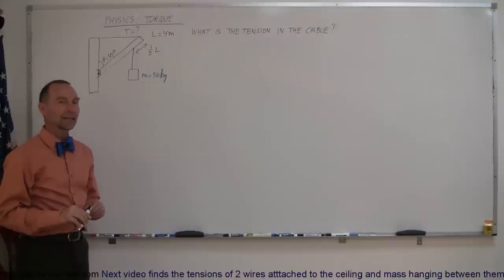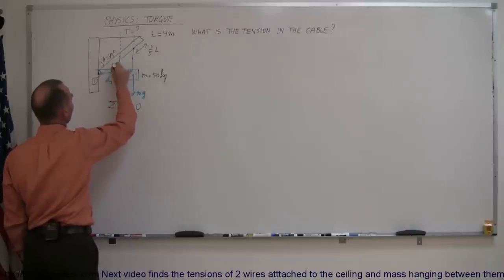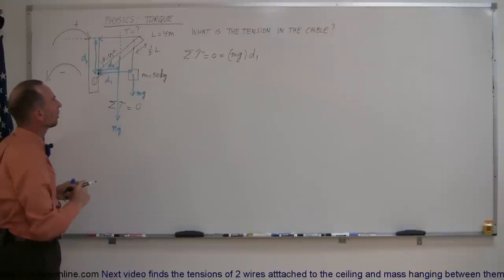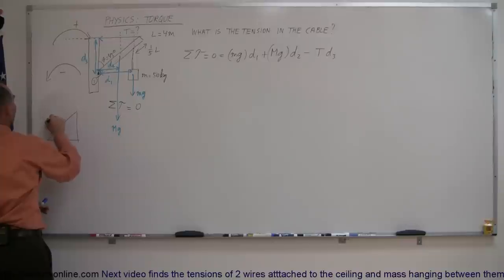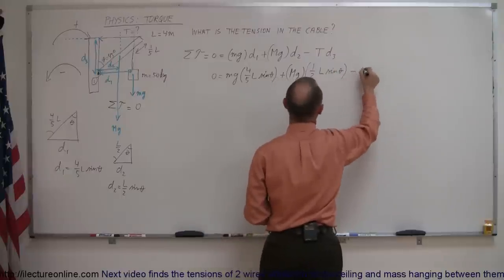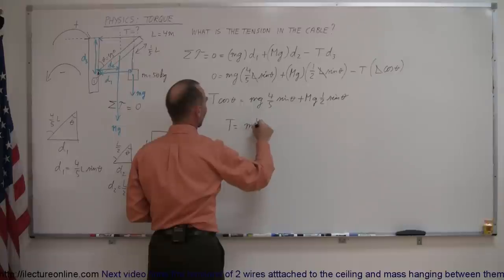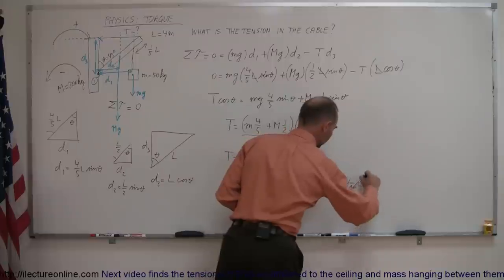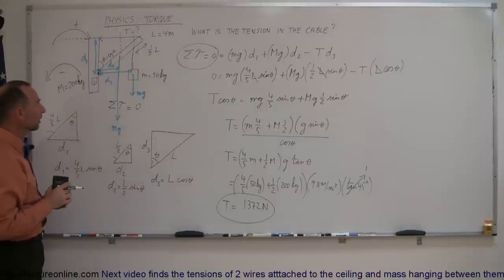Physics 15 Torque Example 2 (2 of 7) Mass on Rod and Cable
In this first of the seven part series I will show you how to find the tension of a horizontal cable attached to a wall and rod (attached to the same wall and at an angle) with a mass hanging from one-fifth from the end of the rod.